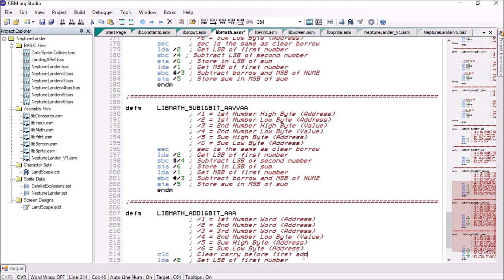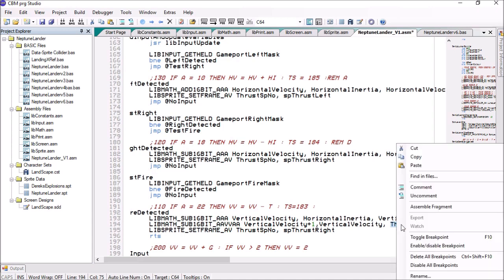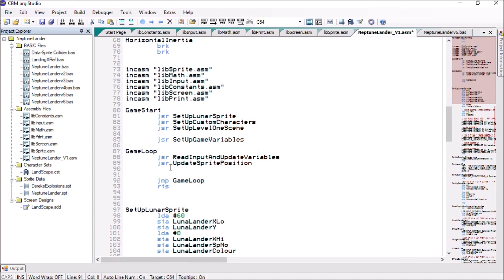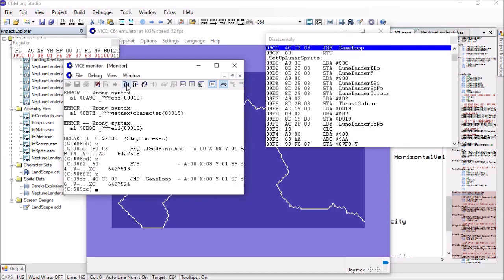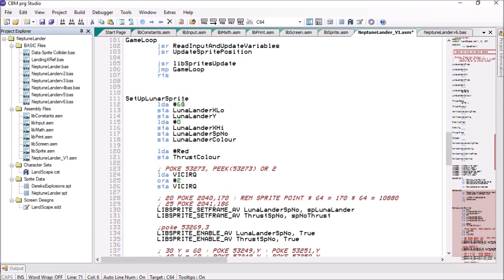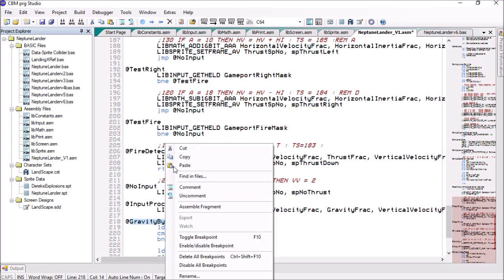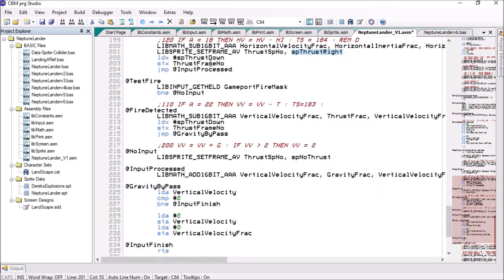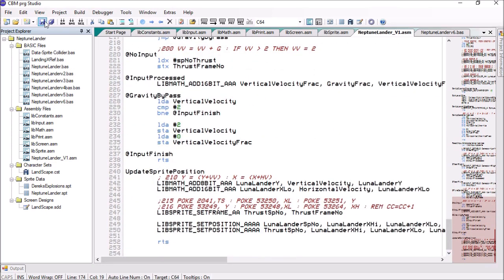Tutorial 35.6 - Coding Game Loop Part 3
Hi Guys,

This is the 6th Episode in my major new series on Commodore 6502 programming.

We are talking the Neptune Lander BASIC game program and converting it into 6502 Assembly Code, this is going to take a while, as I have not edited any of the episodes, so some are long 30+ mins and some are short 15 mins.

In this episode, we simplify the mathematics coding macros by adding some new ones, we fix the thrust indicator sprites as they seemed all wrong, and some more coding issues, see if you spot them..

We are using Derek Morris's Game Framework used in his great book "Retro Game Dev" can be found on Amazon and building this game bit by bit until we have a working version of the game.

Dale Andrew Darling
John DiLiberto
Andrew Shore

Peter Martin
Jeffery T Birt
James Taylor
Jesus Garcia
Mark Shephard
Phil Sowerby